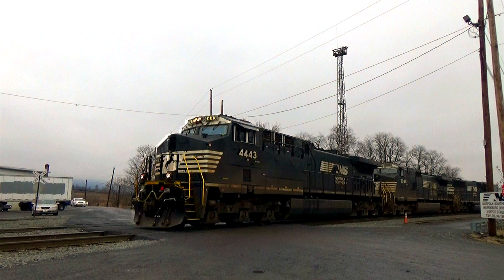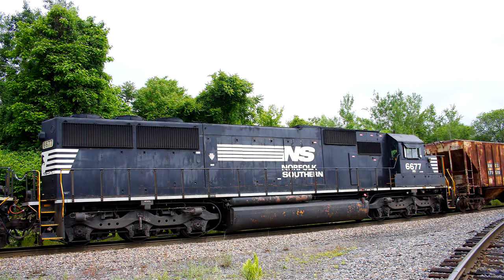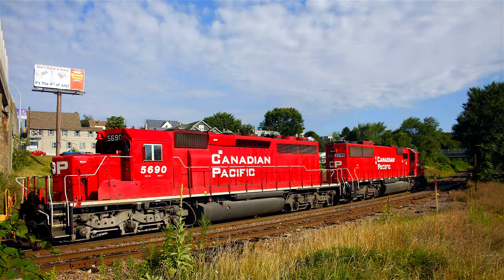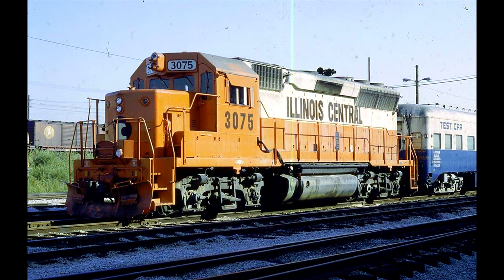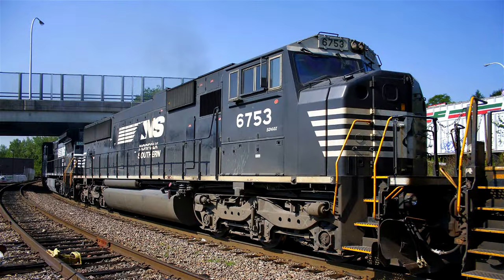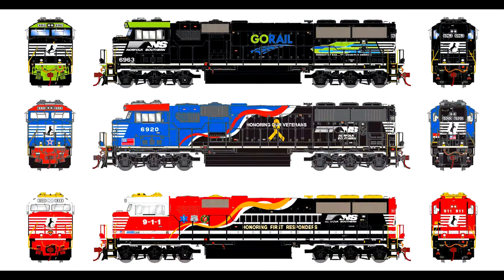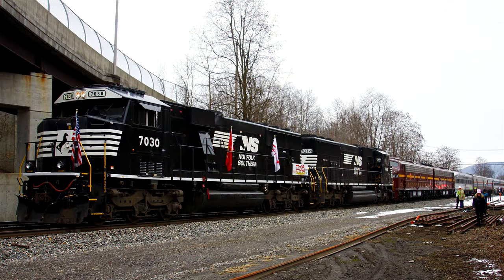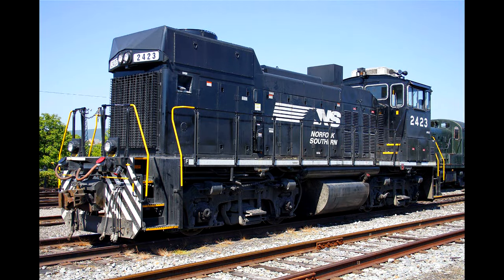Switching with Norfolk Southern's Exclusive SD60E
► [T-176] ENDEARING EMDs: The Indelible SD45 Locomotive